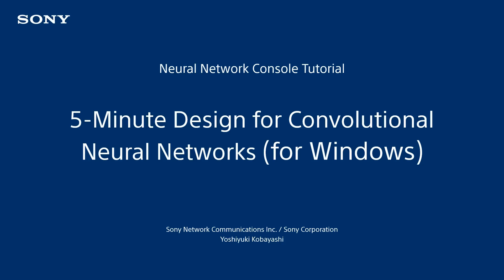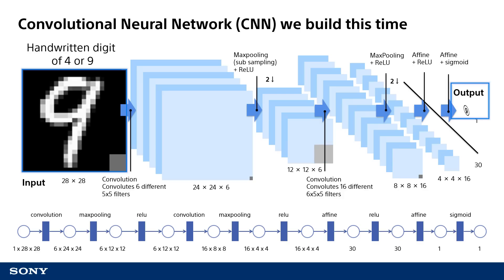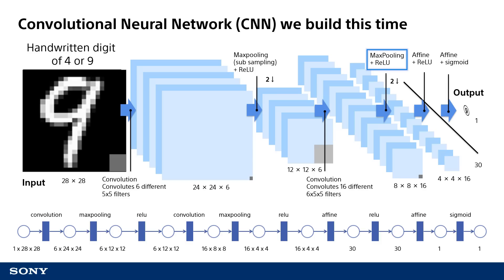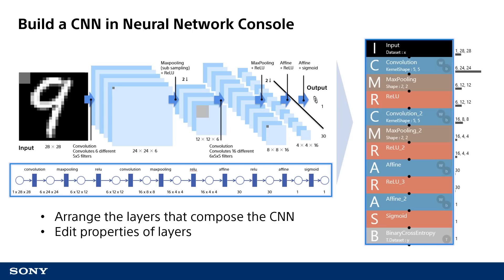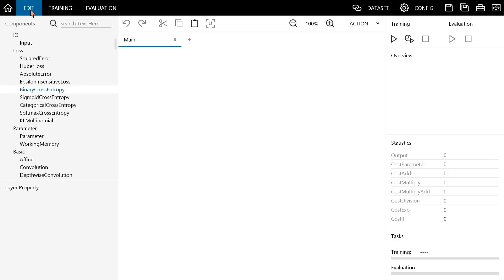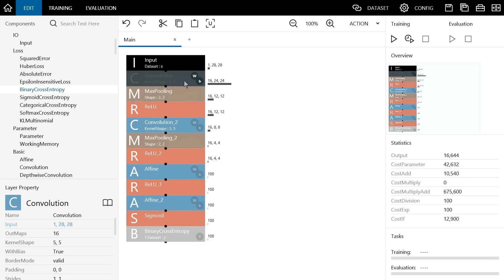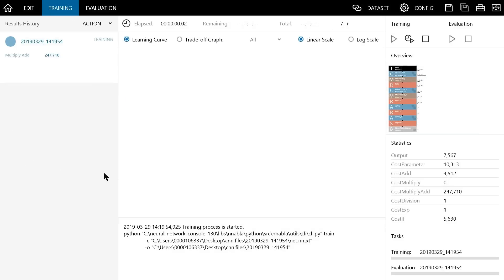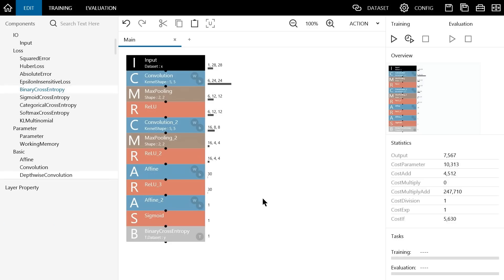NNC Tutorial : 5-minute design for Convolutional Neural Networks(CNN)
In this video, we will explain how to build Convolutional Neural Networks using the Deep Learning integrated development environment Neural Network Console.
We will explain how to  specify the dataset, design, train, and evaluate the four-layer Convolutional Neural Networks.